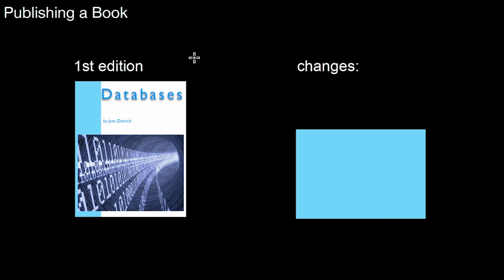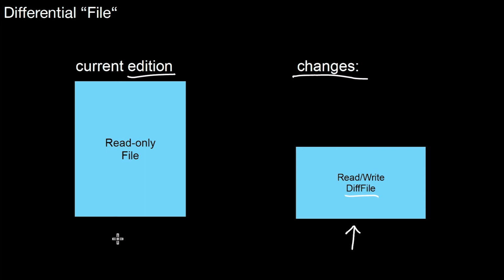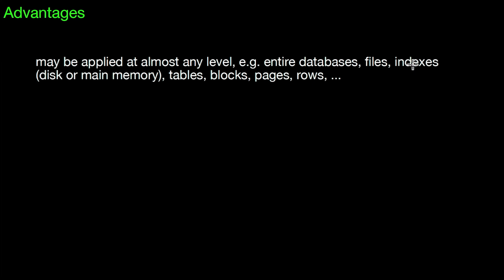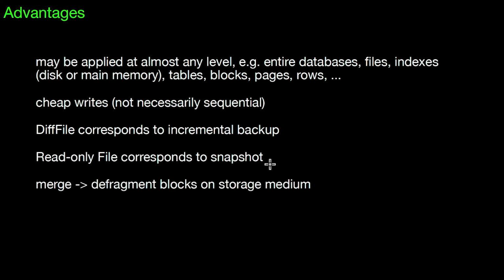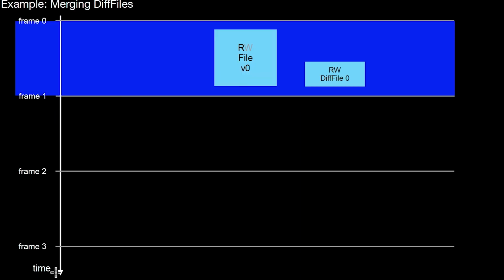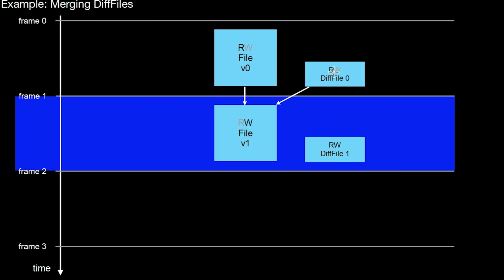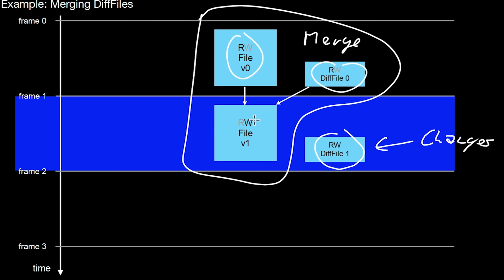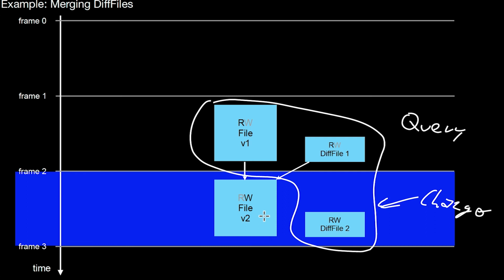14.160 Differential Files, Merging Differential Files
The complete list of videos and additional material is (will be) available